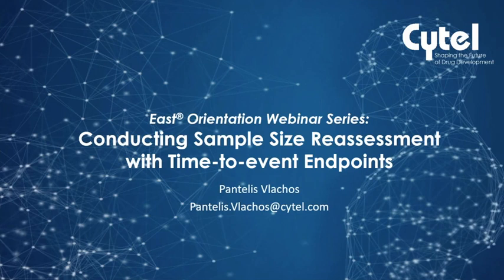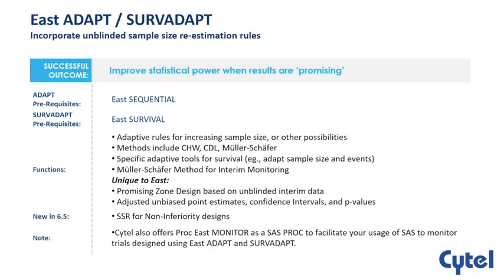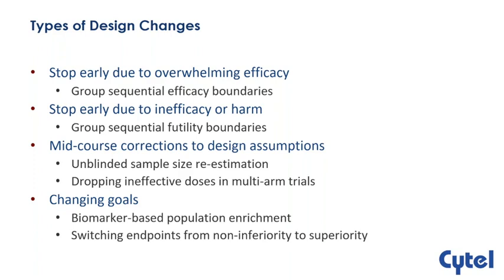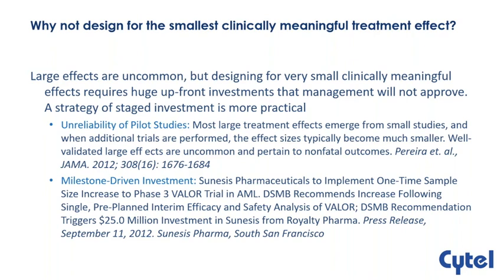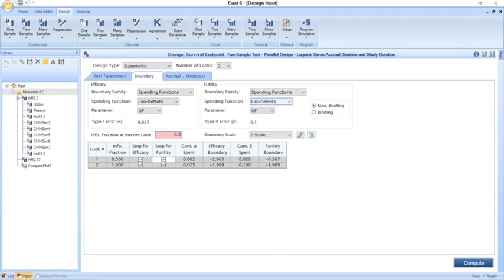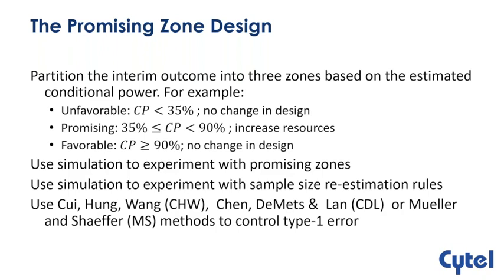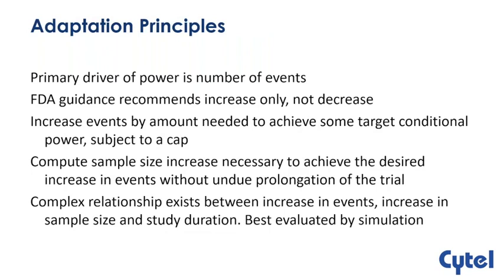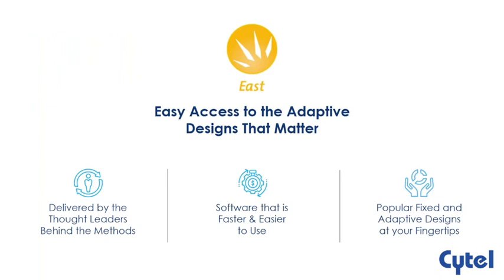Conducting Sample Size Reassessment with Time-to-event Endpoints